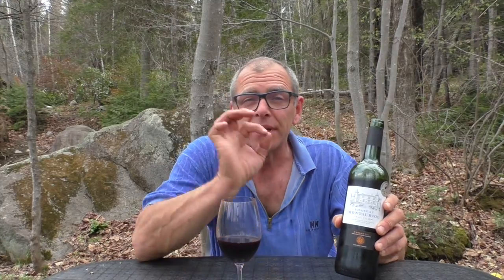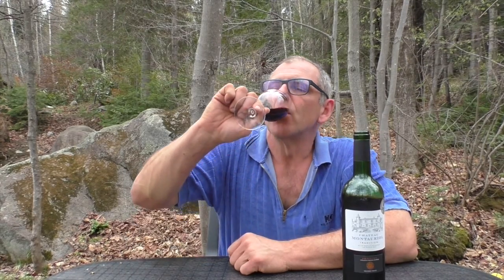Mid-week wine - Fronton's wines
Gazette wine critic Bill Zacharkiw takes a look at this wine from Fronton in the Southwest of France in May, 2015.